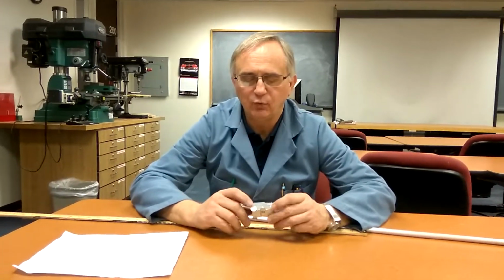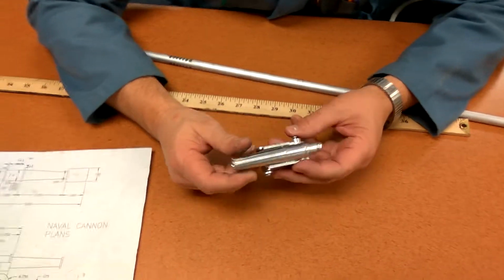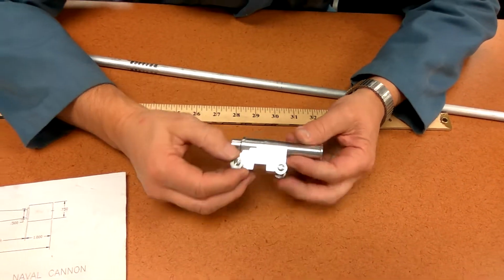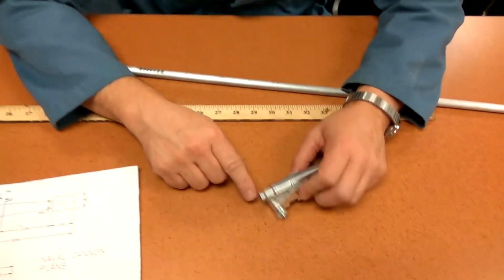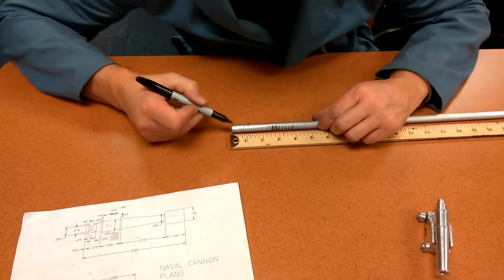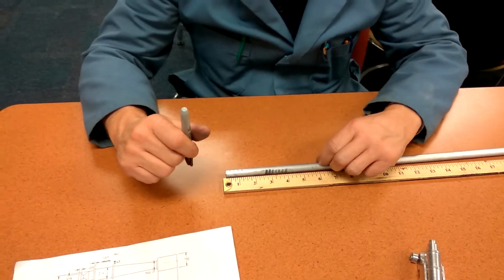VID10 Cann Wheel Marking